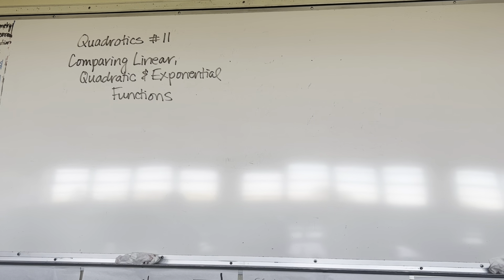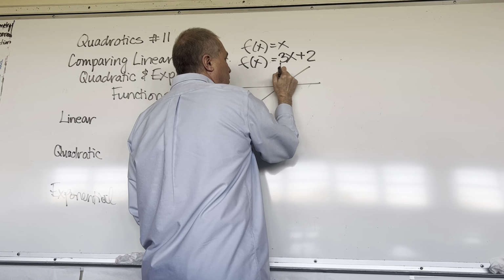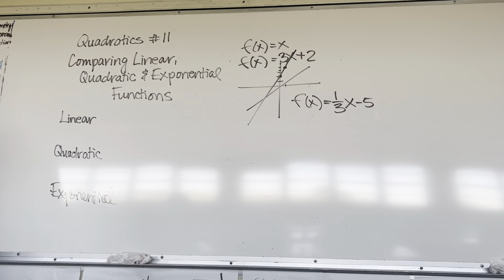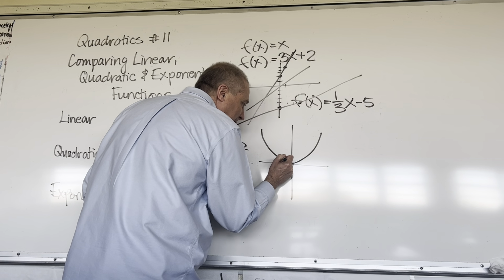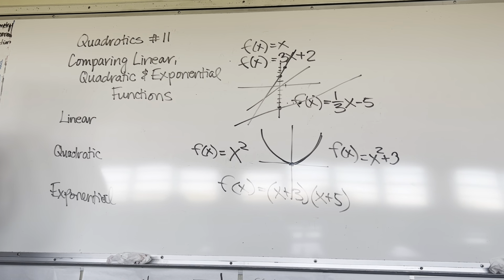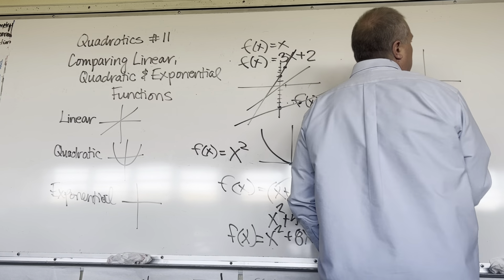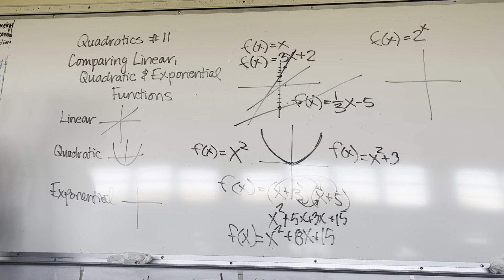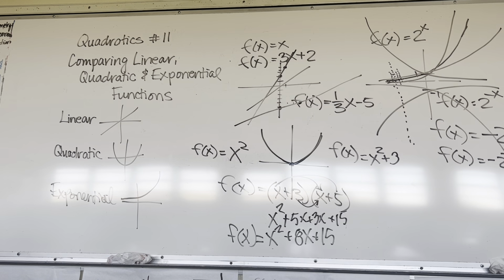Quadratics 11 Comparing Linear Quadratic and Exponential Functions